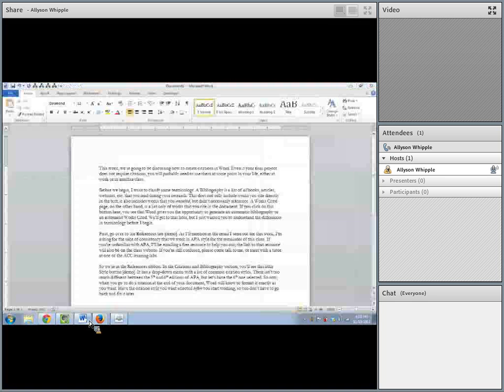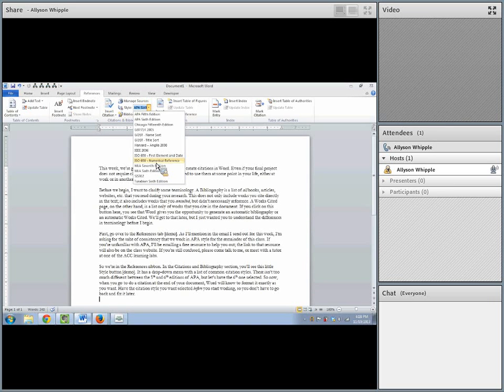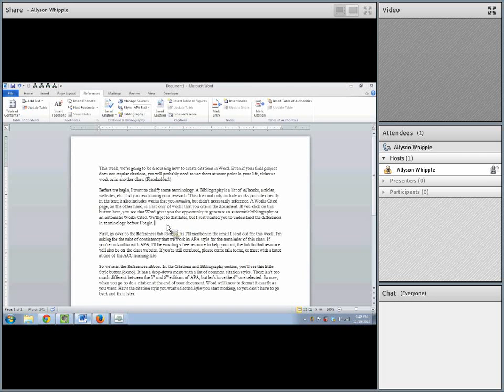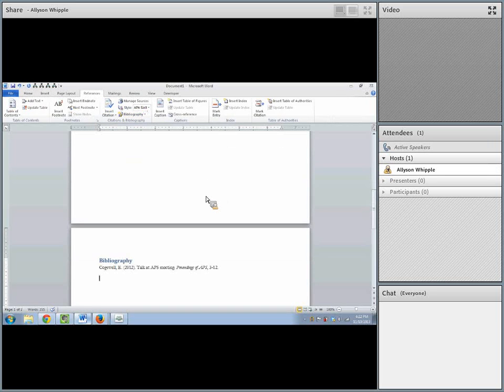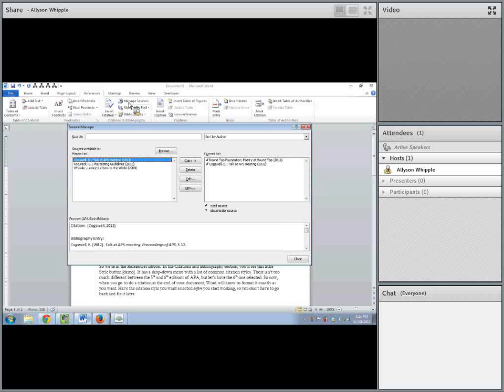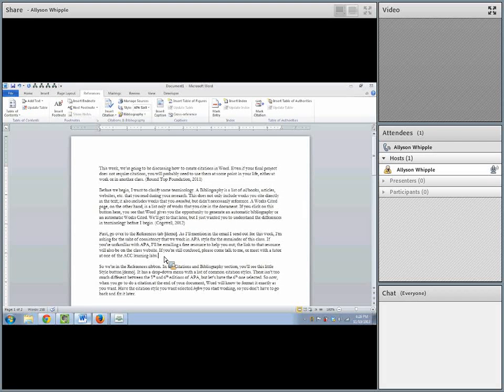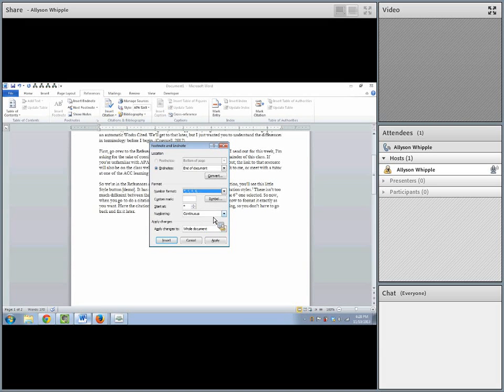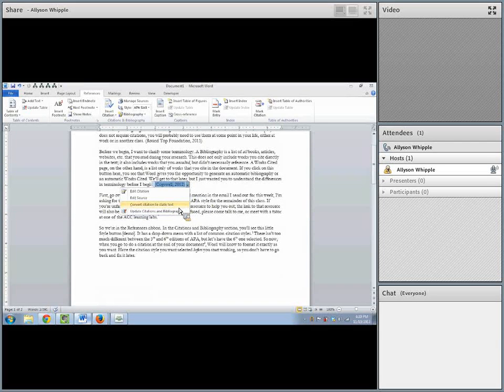Managing Citations in Microsoft Word 2010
How to manage your citations in Word 2010.